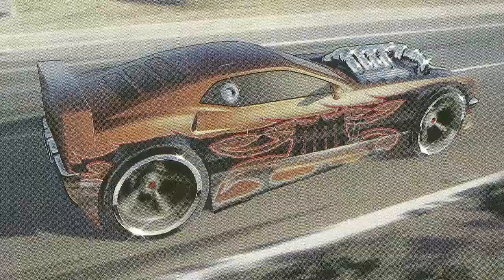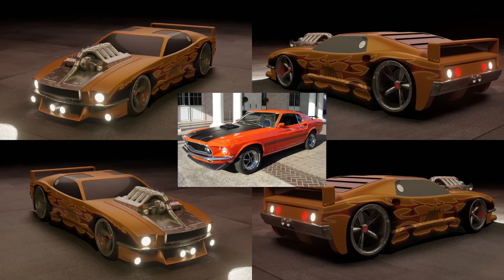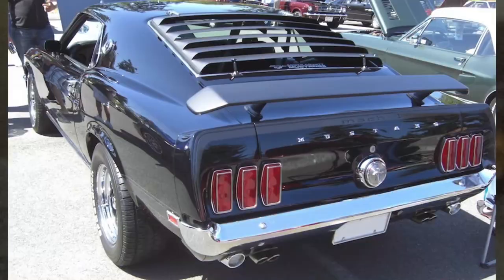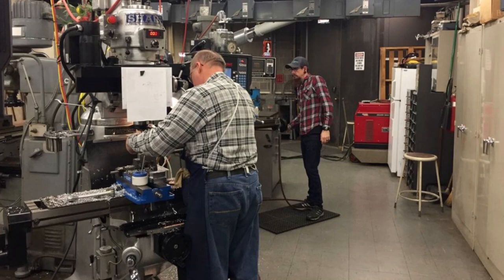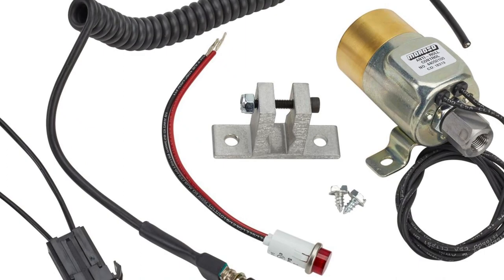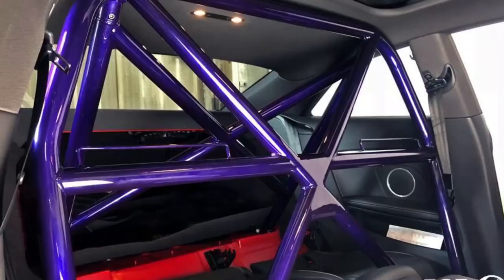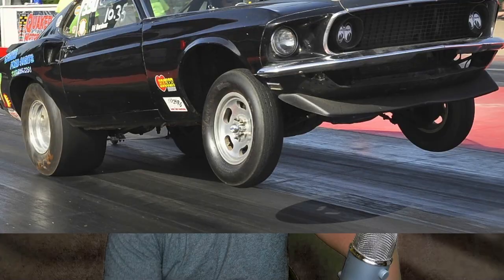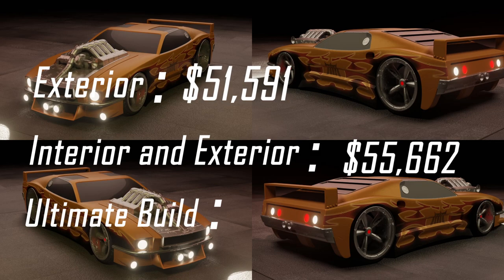HOTWHEELS: How To Build Rivited! (Dream Cars)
I'm gonna pass you.

Hope Y’all enjoyed! Glad that all of yall came to see this video.

Join the Community! If you wanna join the rest of the SpoilerBoiz, I got a DISCORD down here!

REMINDER: IF I REACH 5000 SUBS BY THE END OF THE YEAR I WILL SHAVE MY HEAD ON NEW YEARS

Love Y’all!